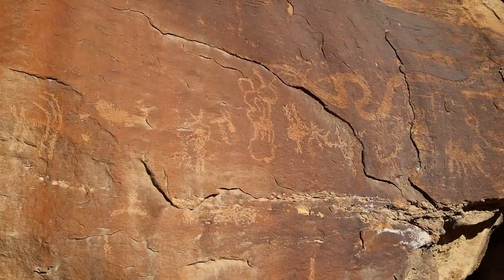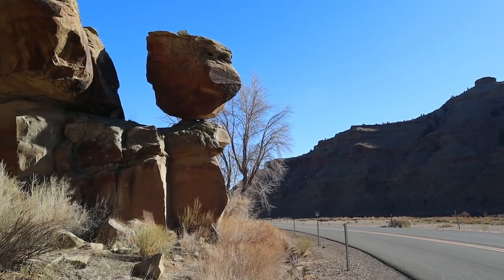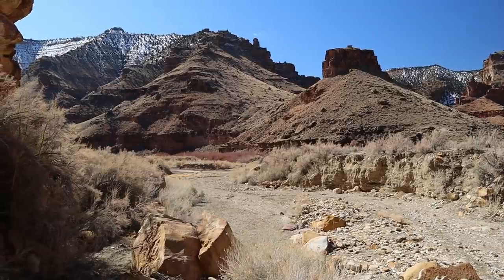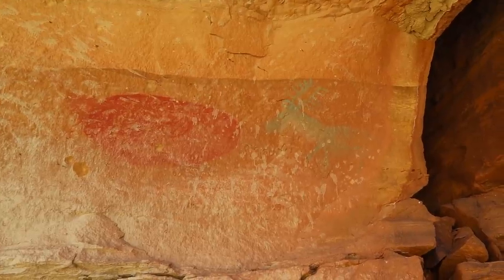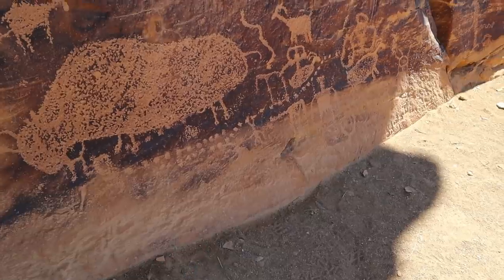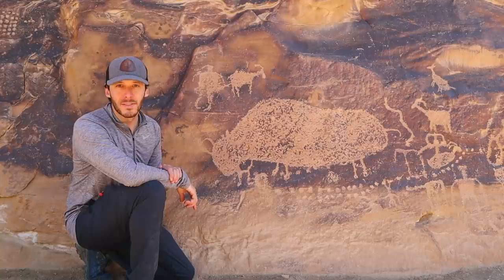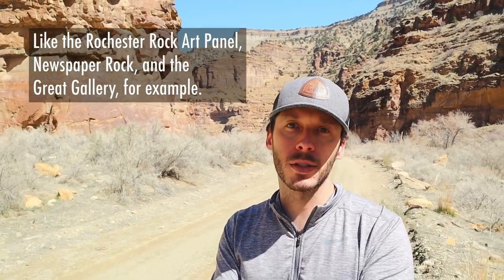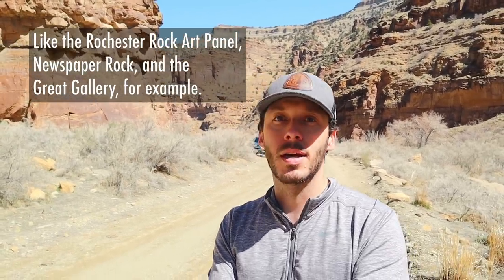A Microwave in My Car? (& Visiting the World's Longest Art Gallery) – SUV Camping/Vanlife Adventures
In this video I visit what is reputed to be the world's longest art gallery. What an incredible place! And after driving for several hours, I talk about an interesting addition to my car camping setup...

DATE FILMED: Late March 2021

Some short blog posts I've written about rock art and its importance

As I stated in the video, I'm including the coordinates only of the spots I would have found on my own. For the rest, check out The Trek Planner
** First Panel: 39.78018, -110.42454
** Snake Panel
** Long Neck Panel
** Snake With Two Circles Panel
** Cave of Pictographs
** Balanced Rock (and Petroglyphs): 39.80056, -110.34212
** Juggler Panel (viewable only from the road just up the canyon from Balanced Rock)
** Rainbow Glyphs
** Terrain Map Panel
** Rasmussen Cave (No Trespassing Glyphs): 39.78608, -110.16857
** Daddy Canyon Area (the green elk pictograph is along this short hike): 39.78605, -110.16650
** Red Paw Bear Panel
** White Ghosts pictographs
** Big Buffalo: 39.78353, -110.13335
** The Great Hunt: 39.78031, -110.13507
** Spiral Elk Tail:
** Spiral Snake Panel
** Rivers Panel